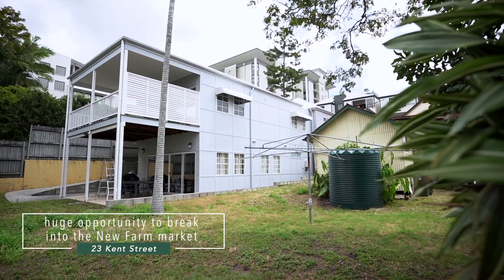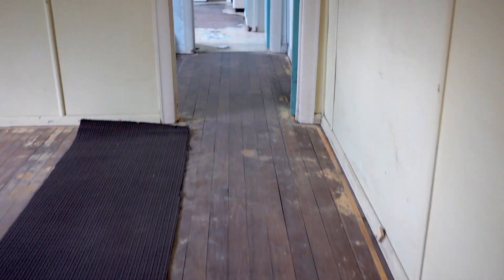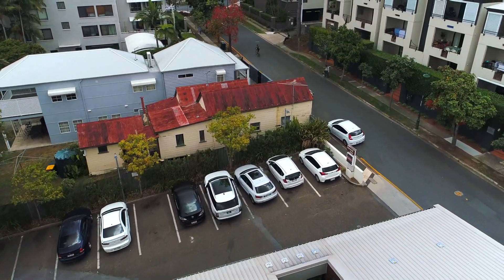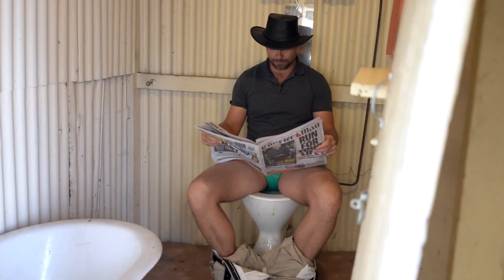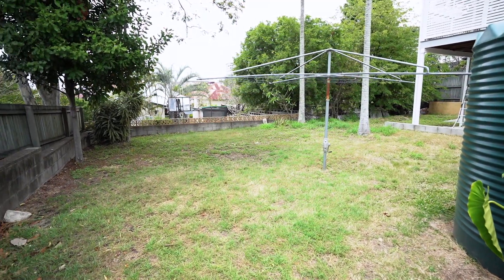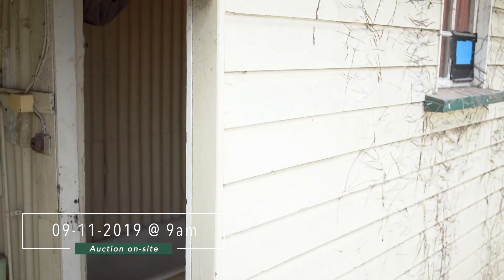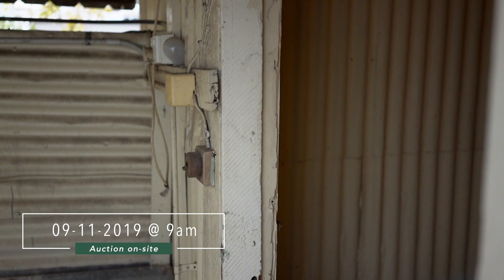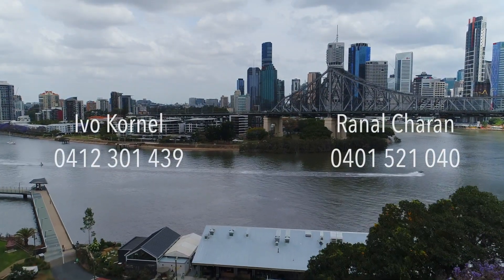23 Kent Street, New Farm